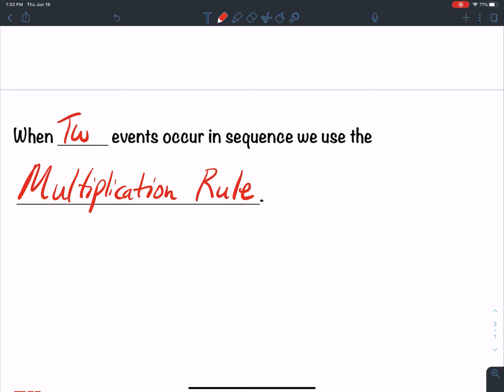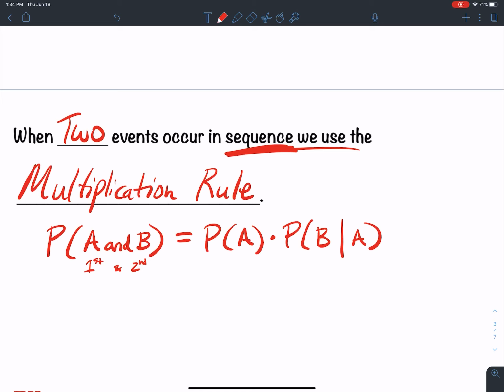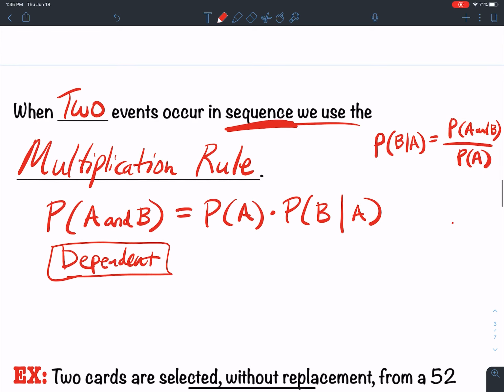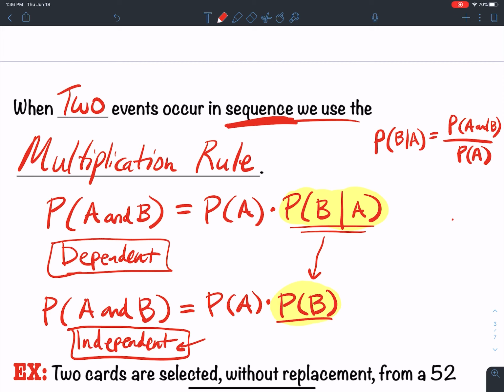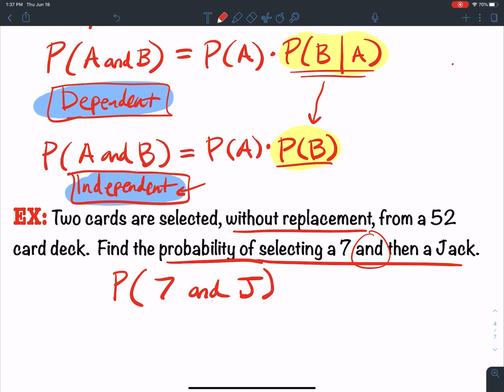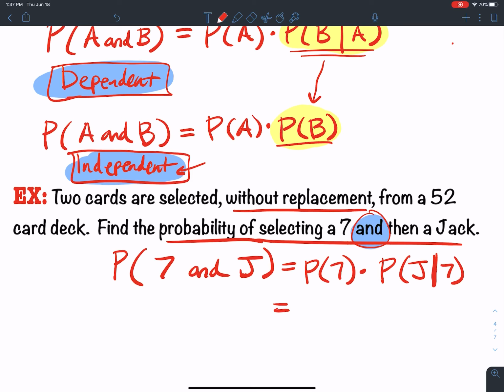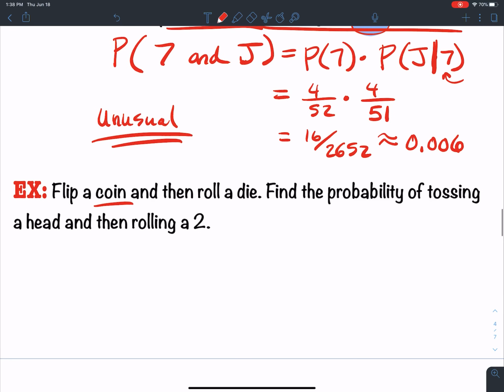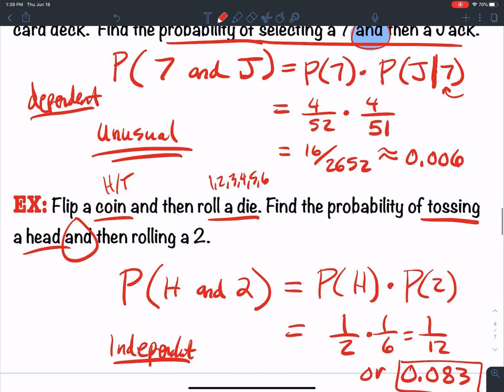3.2.3 The Multiplication Rule for Independent and Dependent Events